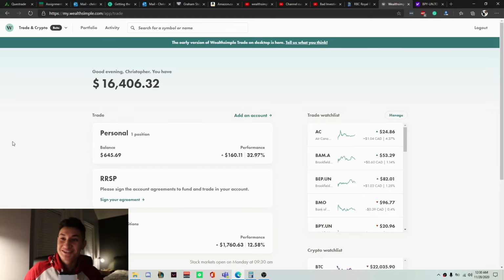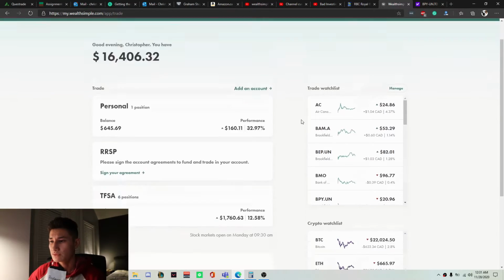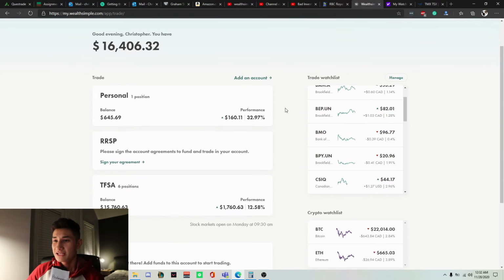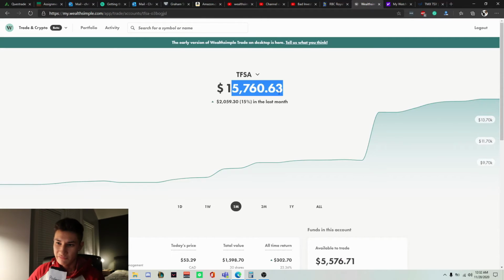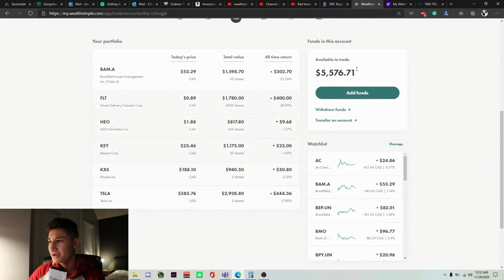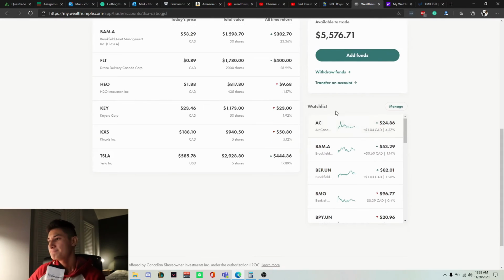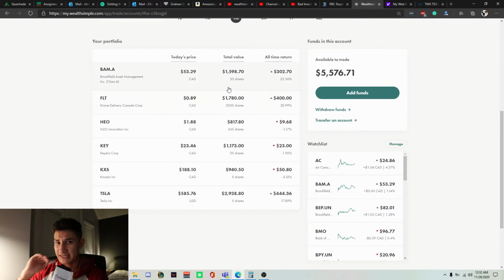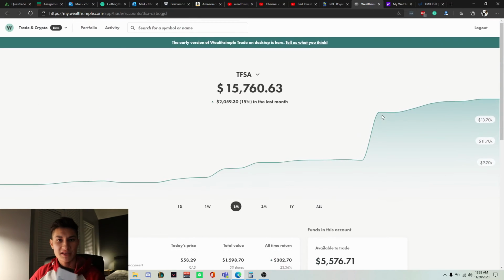New WealthSimple Trade Browser!